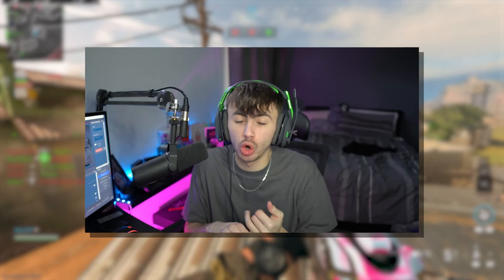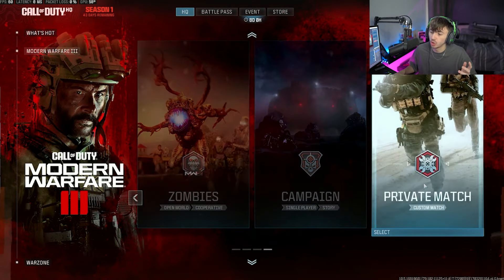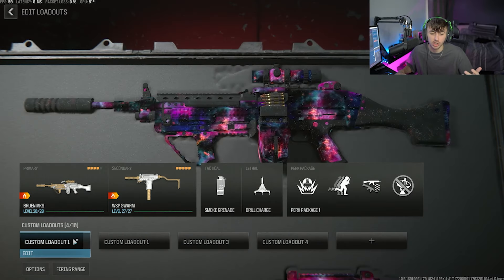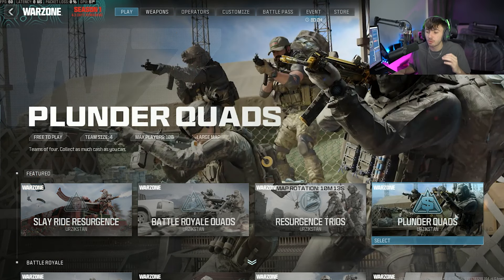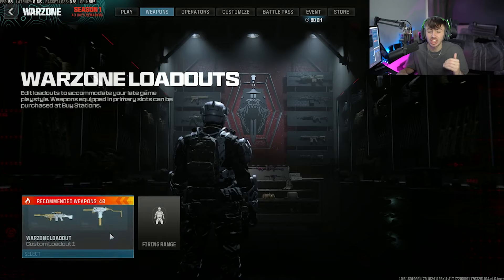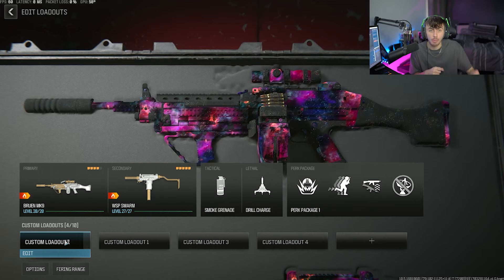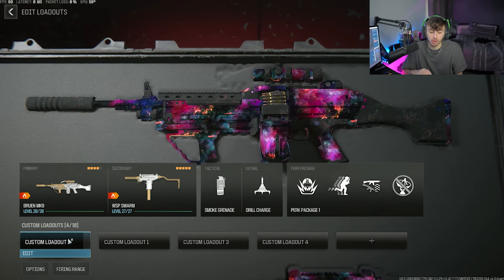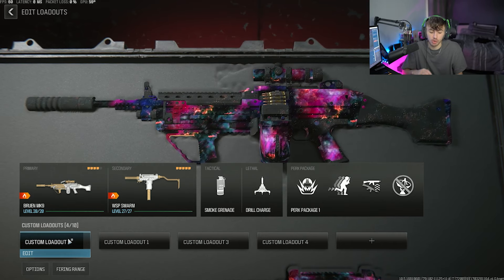HOW TO MAX LEVEL GUNS IN 30 MINS in MW3 & WARZONE!